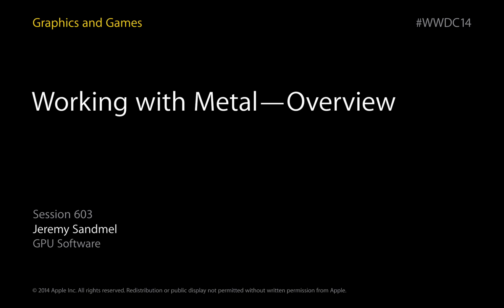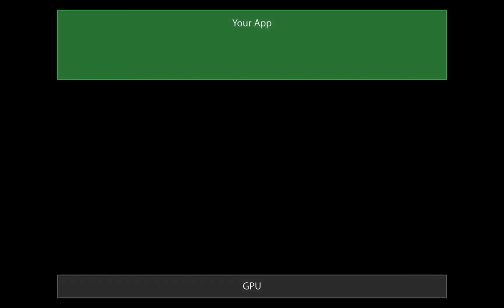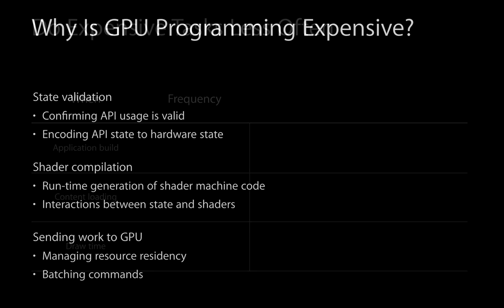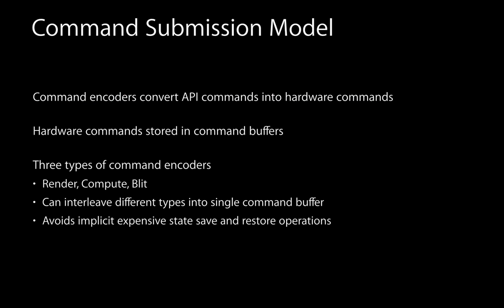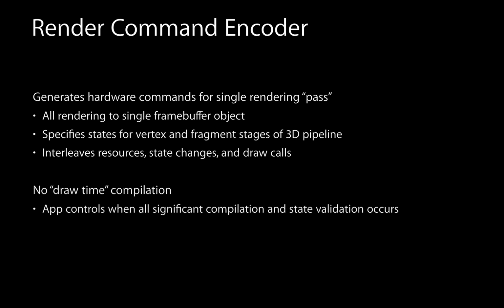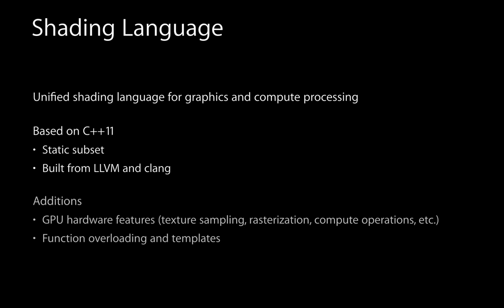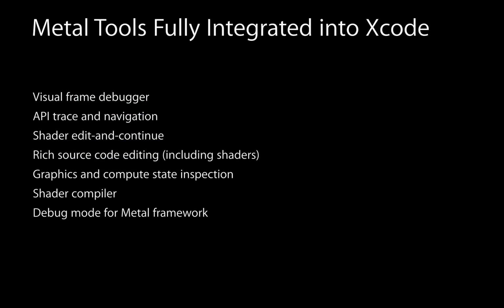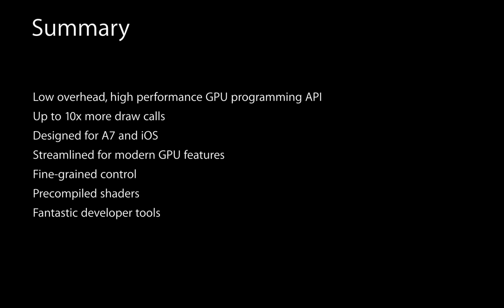Working with Metal: Overview